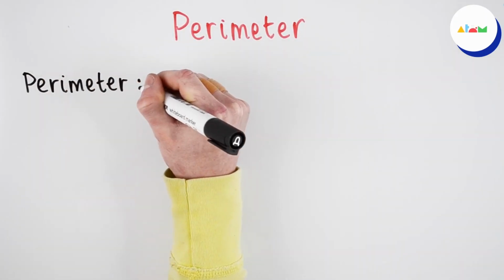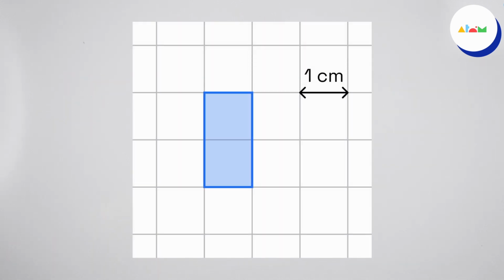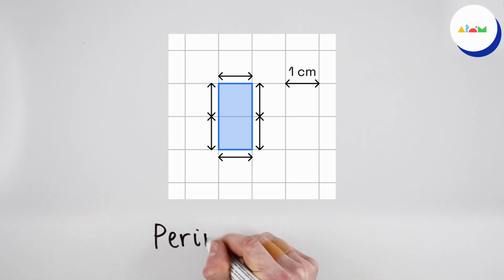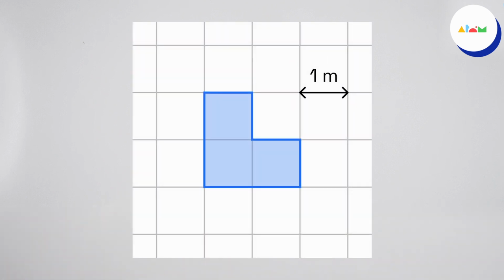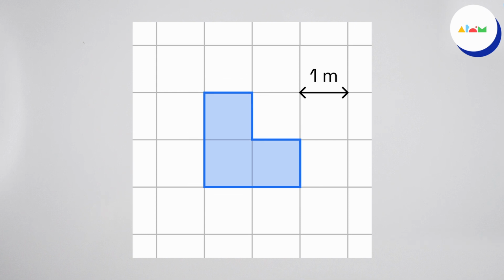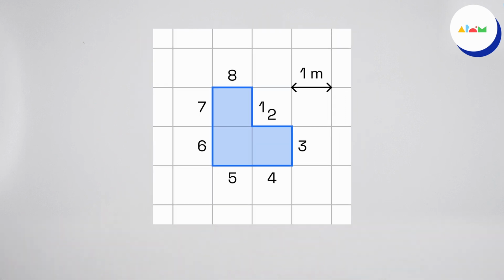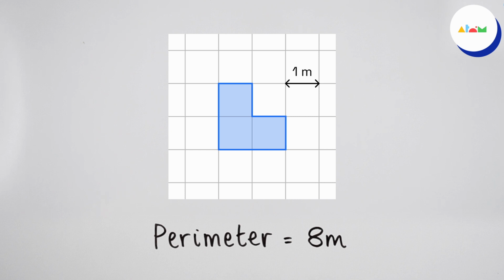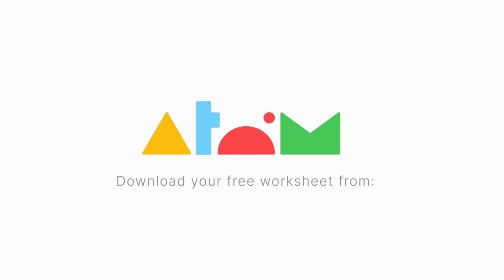Maths: Length and Perimeter – Perimeter on a Grid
In this tutorial, learn how to measure perimeter using a grid. We'll show you step-by-step examples.

A perimeter is the length of the outline of a shape. We can measure perimeter by using a grid. All we need to do is count the number of squares around the shape.

Tips:
- Mark the sides of the shape as you count them so you don't lose your place.
- Always remember to check the units on the grid!